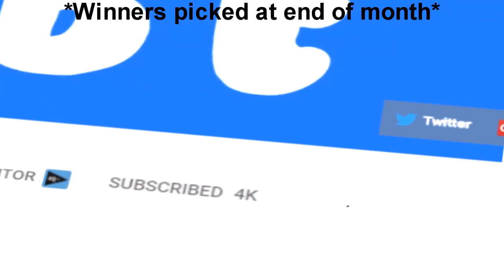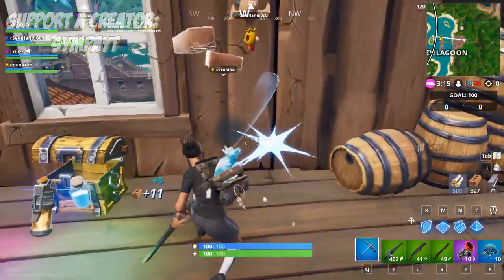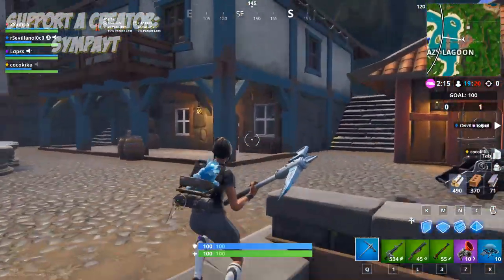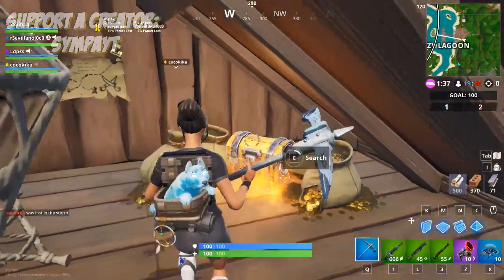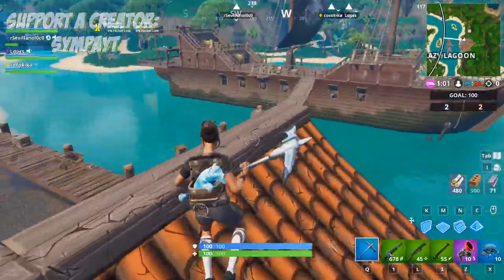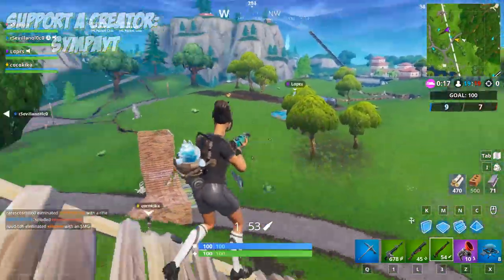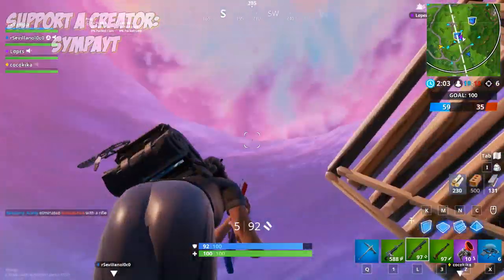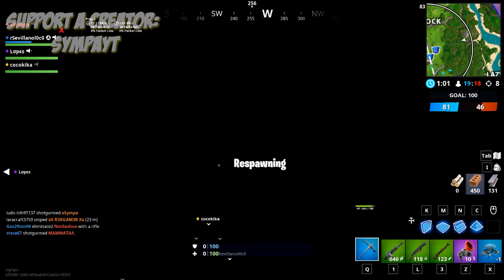How To Get LAVA LEGENDS BUNDLE REWARDS! Fortnite ANIMATED MAGMA WRAP PACK! Release Date Prediction!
Today we talk about the new fortnite leaked lava legends bundle / pack rewards coming to fortnite battle royale. I talk about how to get the lava legends skins, animated magma wrap and other rewards + V bucks and when the release date should be for this fortnite bundle. This fortnite lava legends bundle was leaked through the xbox store when a player tried to get the new laguma starter pack and seen this lava legends bundle instead.

On this channel you can expect:
- Fortnite Battle Royale daily news and leaks
- Fortnite Battle Royale Easter eggs and secrets
- Fortnite Battle Royale weekly challenge guides
- Fortnite Battle Royale highlights and funny moments
- Fortnite Battle Royale commentary's and discussion videos
- Fortnite Battle Royale tutorials guides on how to get and unlock items
- Fortnite Battle Royale Updates and updated patch notes

Brief dscription of Fortnite: Fortnite Battle Royale is a free online multiplayer game where 100 players battle in a single map using strategies and building techniques to be the last on standing. The game is available to almost any platform: Mobile, PS4, Xbox One, PC, Nintendo Switch, Mac.